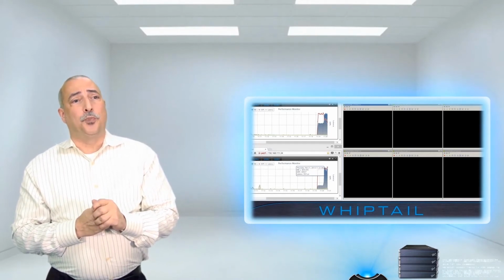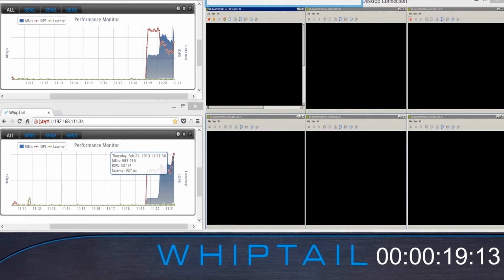Multi Workload Demo with Matt Goldensohn